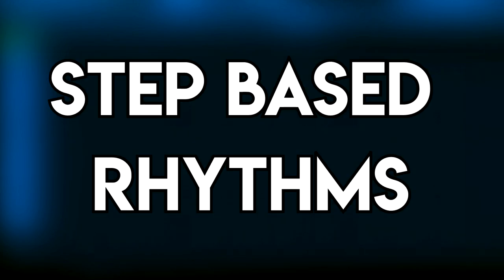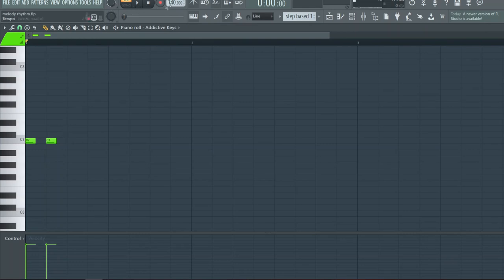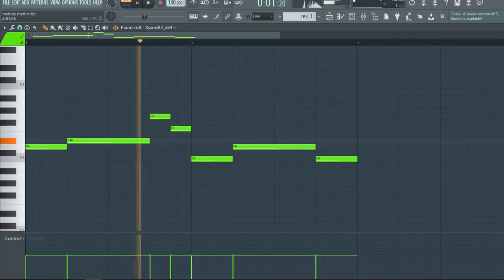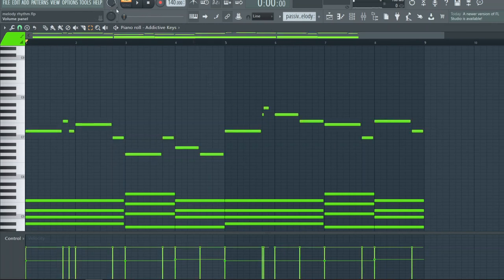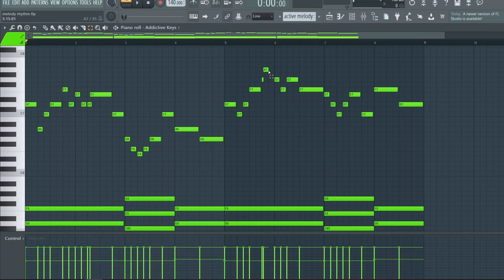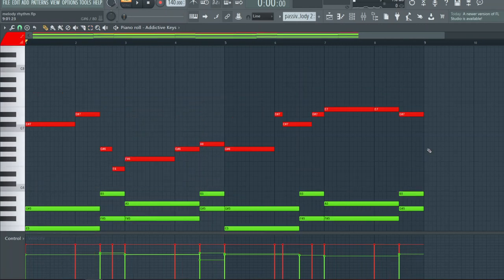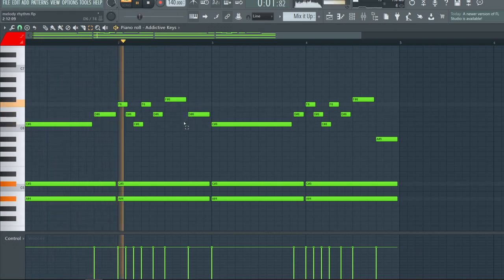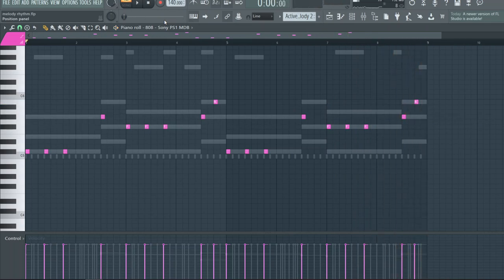How to make RHYTHM for a Beat (Melody Basics pt 2)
Time Stamps
0:00 Please Subscribe
0:18 Step Based Melodies
1:14 Triplet Based Melodies
2:25 Rests And Silences
4:04 Passive Melodies
6:00 Active Melodies
7:43 Quick tip
8:30 Passive Melody Vs Active Melody
9:14 Mixing it up
9:39 Beat TIp
10:23 The Triplet Melody + Step Based Drums Contrast

Tags (ignore)
FL Studio 20 Tutorials for beginners, FL Studio 20 tutorials, making a beat from scratch, Making a beat from scratch fl studio 20, Making a beat in 10 minutes, Mello Dee Beats, Mixing and mastering fl studio 20, how to make dark melody, beat making, how to make rhythm for a song, how to make rhythm for a beat, melody writing for beginners, melody rhythm